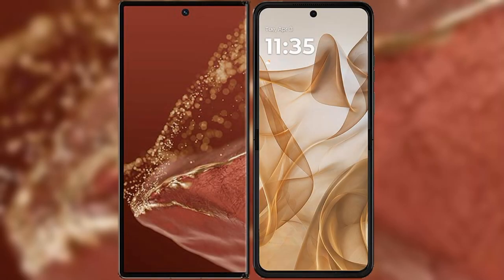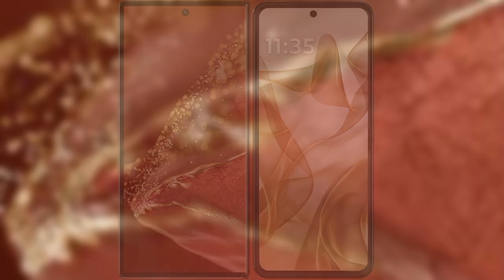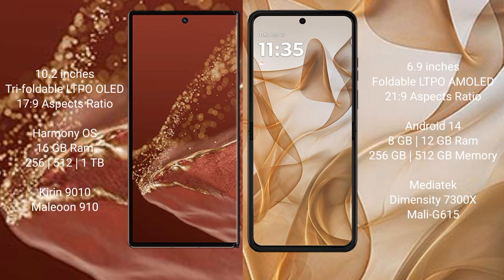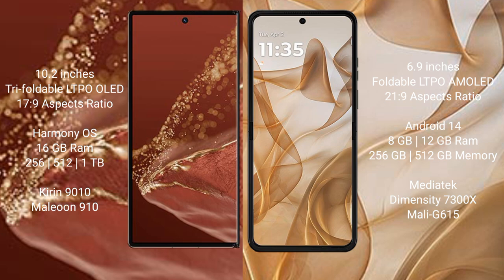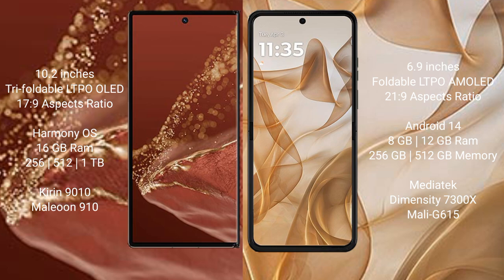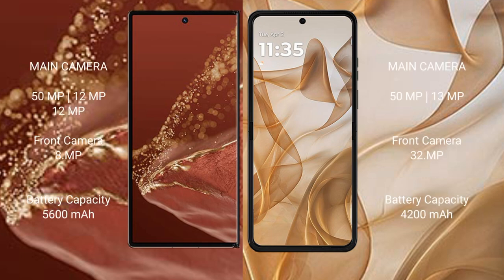Huawei Mate XT Ultimate vs Motorola Razr 50 Review